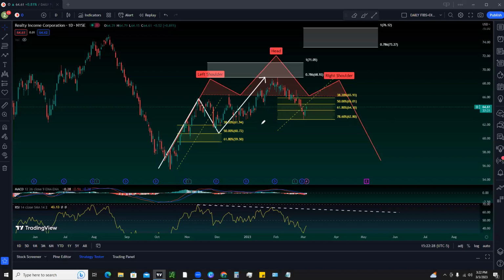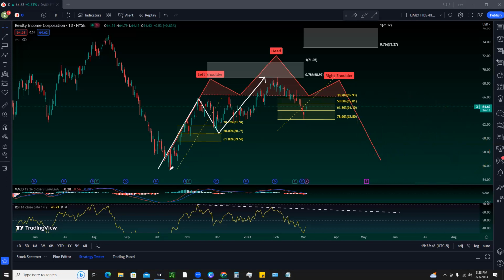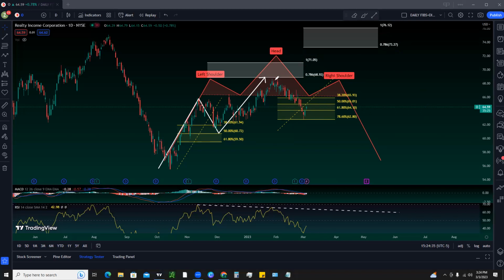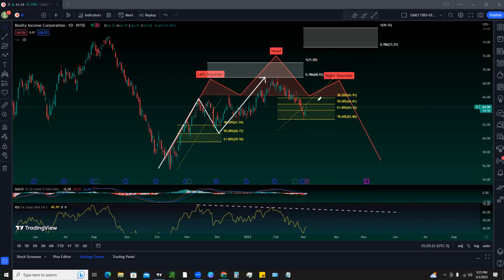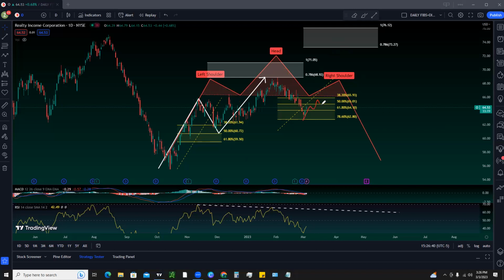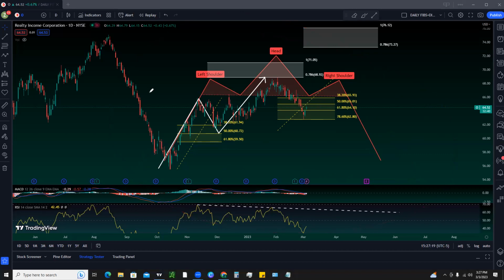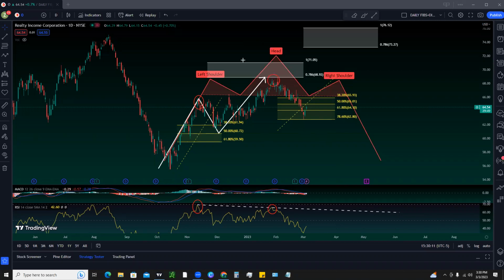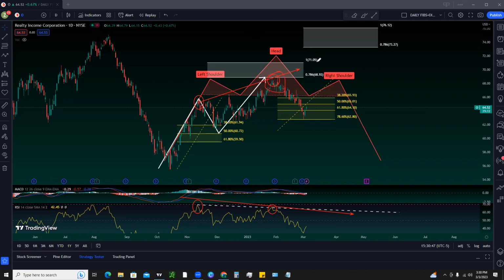Realty Income (O) Stock Analysis - Dividend REIT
How does the stock perform to other stocks? Is O a good investment? Should you buy the O stock?